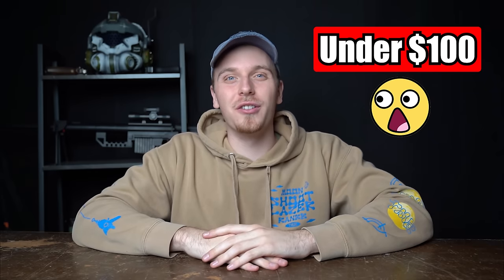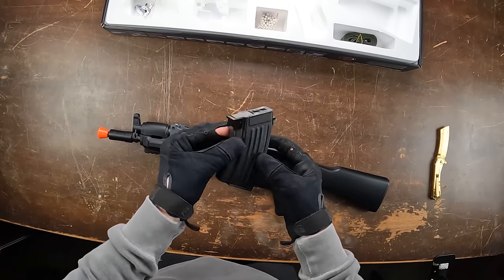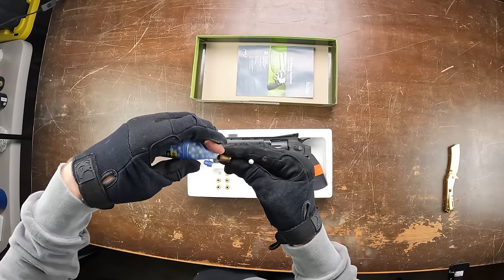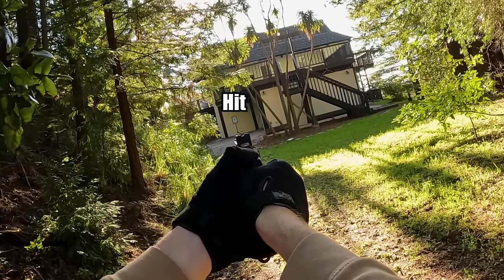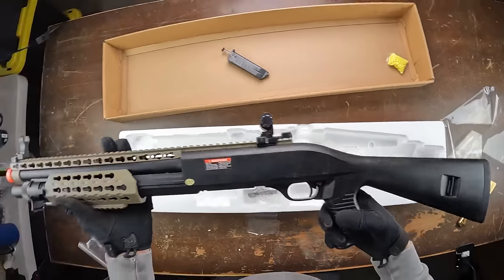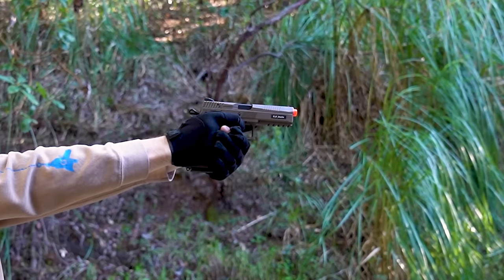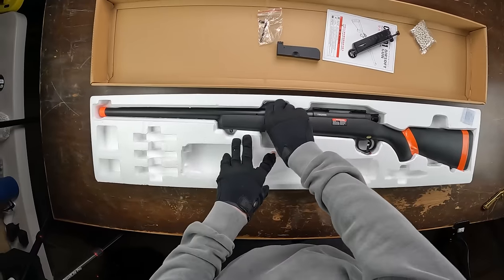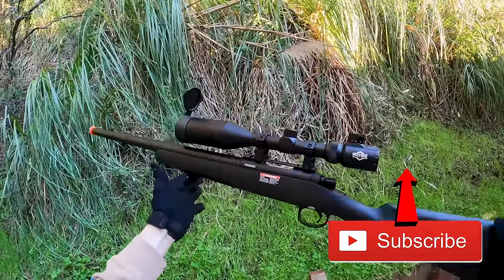TOP 5 BEST Airsoft Guns Under $100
Play War Thunder now with my link, and get a massive, free bonus pack including vehicles, boosters and more